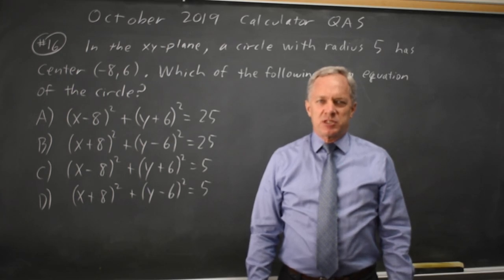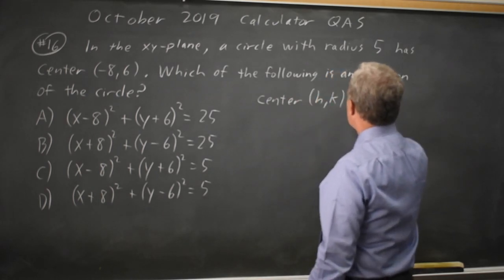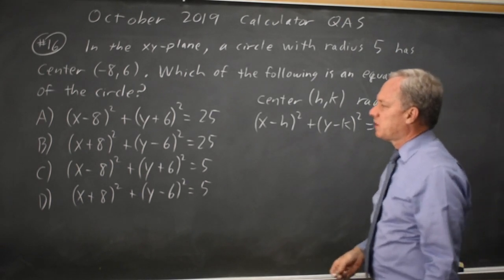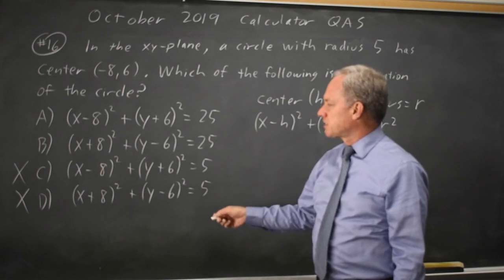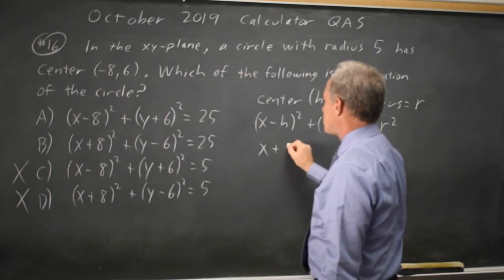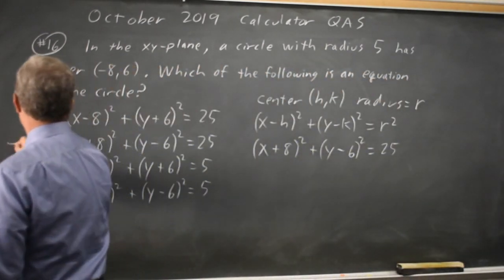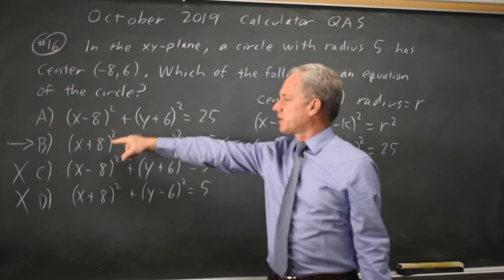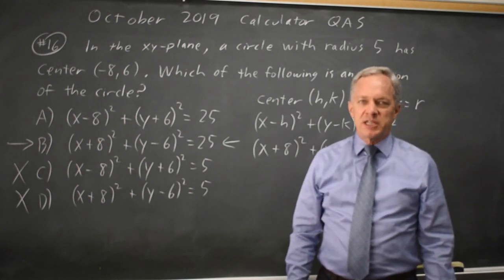SAT Oct 2019: Equation of a circle - question #4-16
In the xy-plane, a circle with radius 5 has center (-8, 6). Which of the following is an equation of the circle?